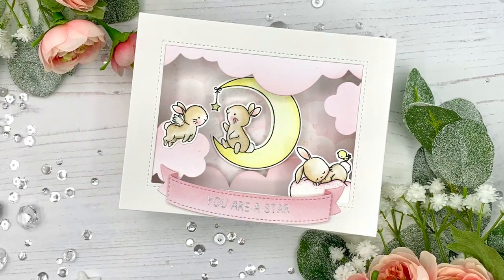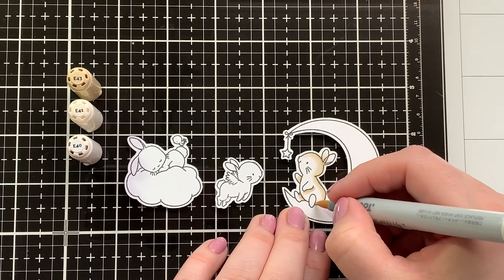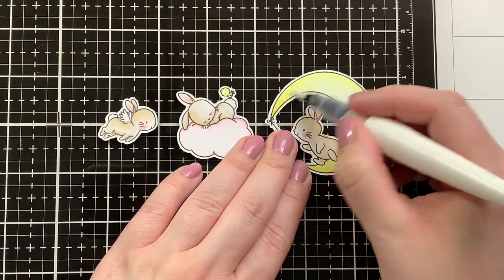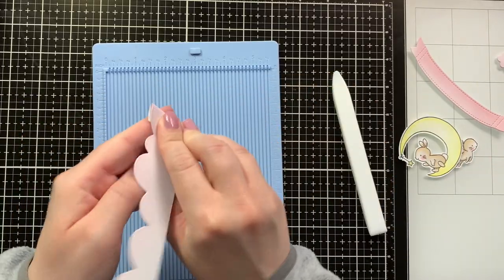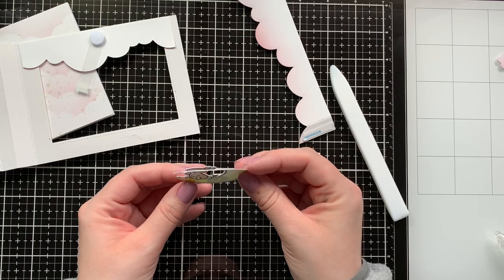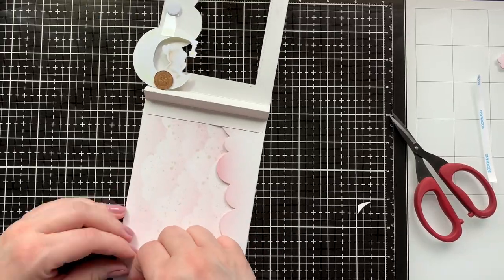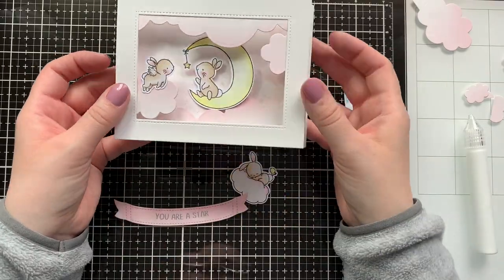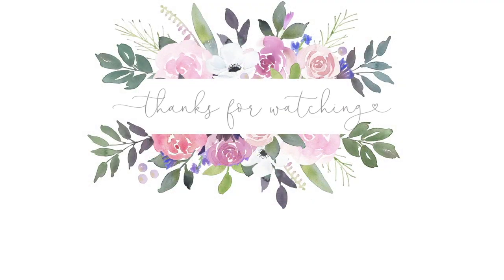You Are a Star! | Interactive Shadow Box Swing Card with Mama Elephant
Hello Crafty Friends! I hope you are doing well! Today I want to share a new ChallengeACraftyFriend card with you. This time the challenge was: Case an old card into the current style! So I chose one of the first projects I ever made: a Swing Shadow Box using the adorable "Wish Upon a Star" by Mama Elephant. In some ways my card making definitely changed over the course of a year. I did learn a lot! But this card I actually still really liked. So I switched to coloring with copics - back then I used Zigs! I used a super fun Shadow Box Die and just recreated it how I would now. Didn't turn out that much different but with those adorable bunnies you really can't go wrong anyways!

x-Julia

Mama Elephant - Wish Upon A Star
Mama Elephant - Shall We Dance (Sentiment)
Mama Elephant - Display a Card
Hello Bluebird - Grassy Knoll (Clouds)
MFT - Spin & Slide Discs
Gina K - Amalgam Ink Black
Distress  Oxide - Victorian Velvet
Copic Markers - Colors can be seen in the video
Nuvo - Aqua Shimmer Pen Glitter Gloss
Stickles - Unicorn